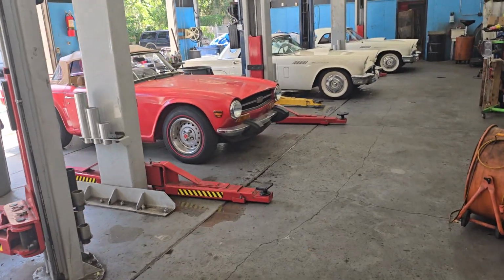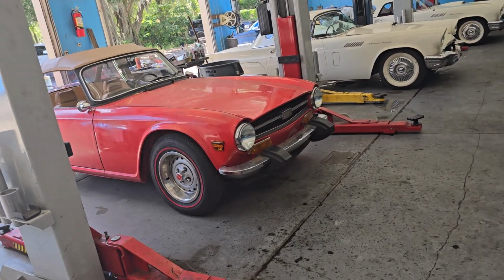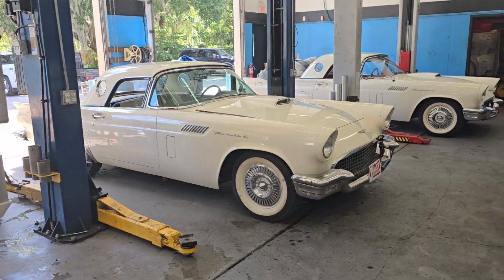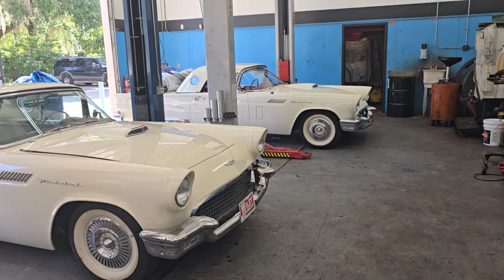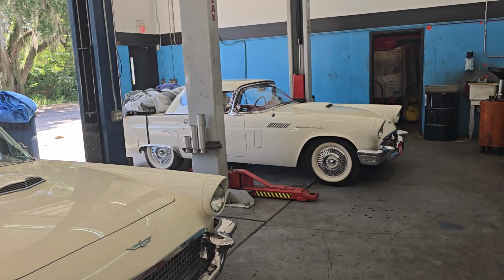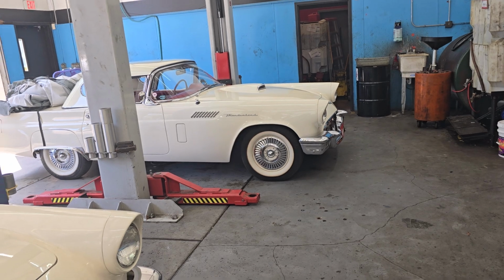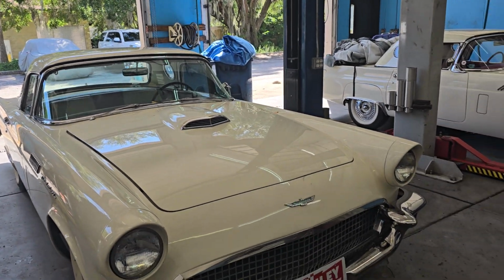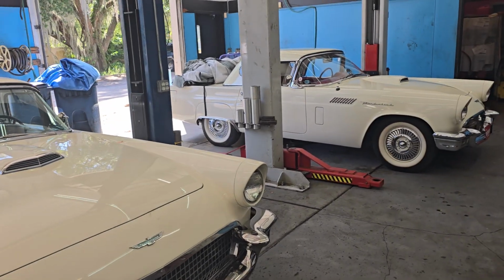Classic Car Repair